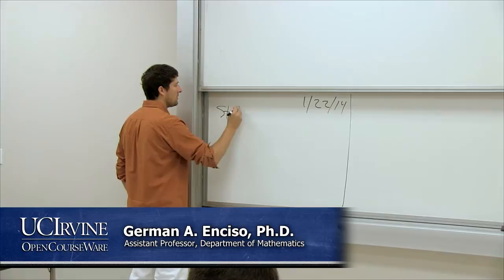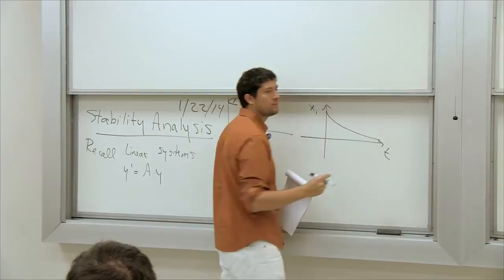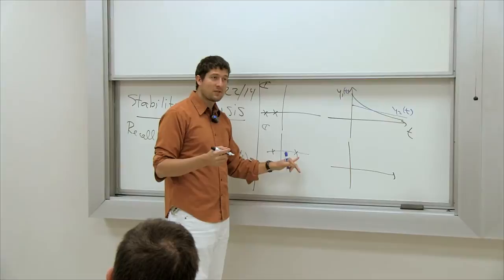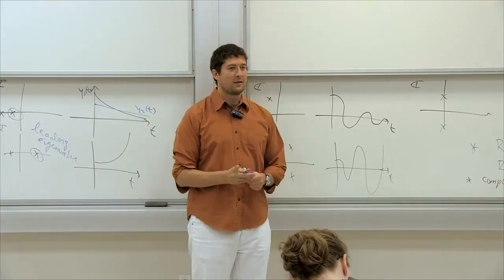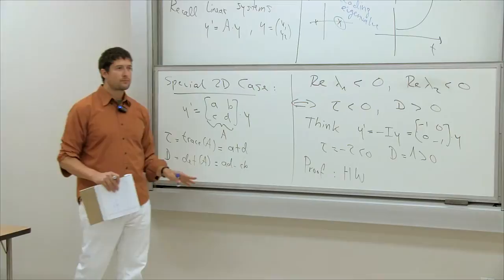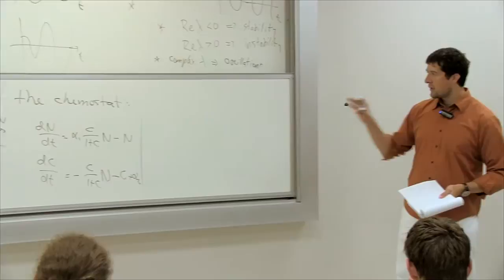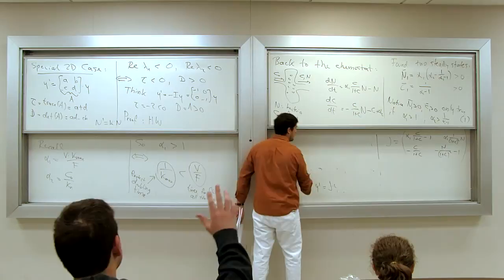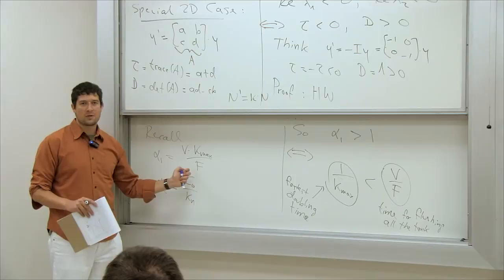Mathematical Biology. 07: Stability Analysis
UCI Math 113B: Intro to Mathematical Modeling in Biology (Fall 2014)
Lec 07. Intro to Mathematical Modeling in Biology: Stability Analysis
Instructor: German A. Enciso, Ph.D.

Textbook: Mathematical Models in Biology by Leah Edelstein-Keshet, SIAM, 2005

Description: UCI Math 113B is intended for both mathematics and biology undergrads with a basic mathematics background, and it consists of an introduction to modeling biological problems using continuous ODE methods (rather than discrete methods as used in 113A). We describe the basic qualitative behavior of dynamical systems in the context of a simple population model. As time allows, we will then discuss other types of models such as chemical reactions inside the cell, or excitable systems leading to oscillations and neuronal signals. The necessary linear algebra is also discussed to avoid including additional requirements for this course.

Required attribution: Enciso, German A. Math 113B (UCI OpenCourseWare: University of California, Irvine), [Access date].